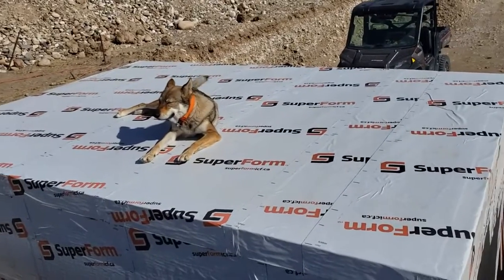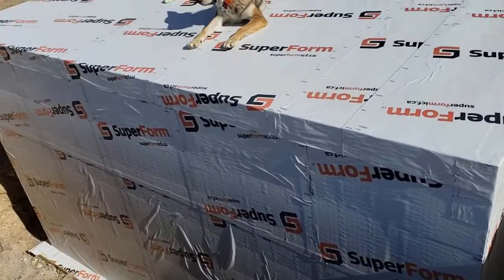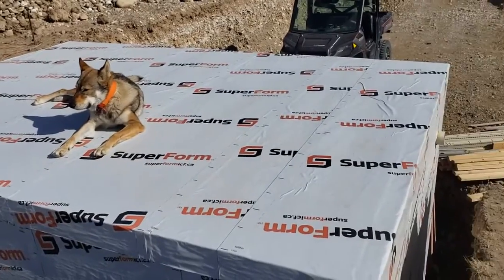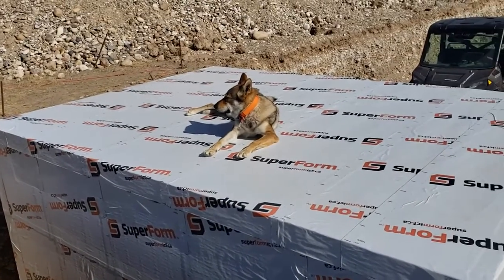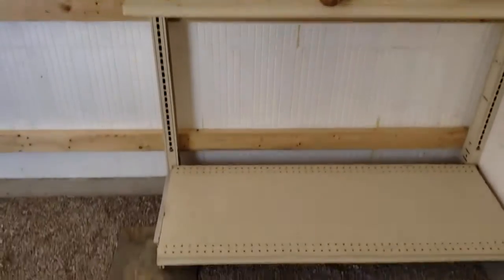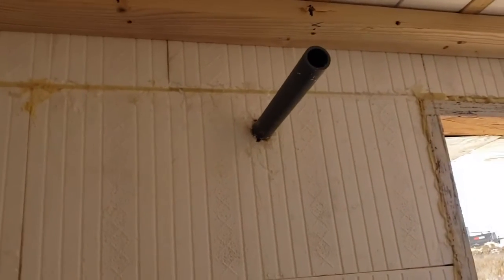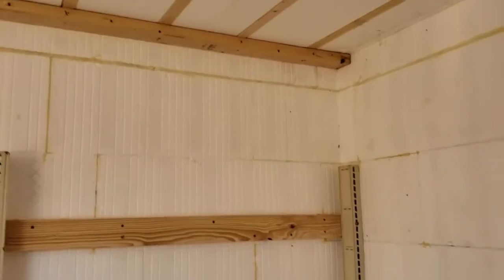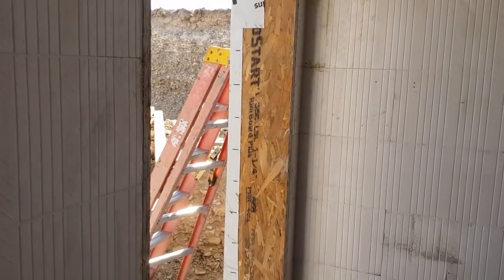Step 4d Southwestern Montana earth-sheltered, Walipini-style greenhouse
Wrapping cold storage with waterproof membrane.